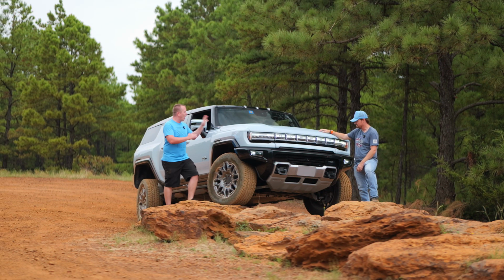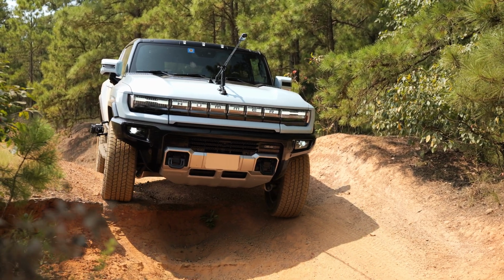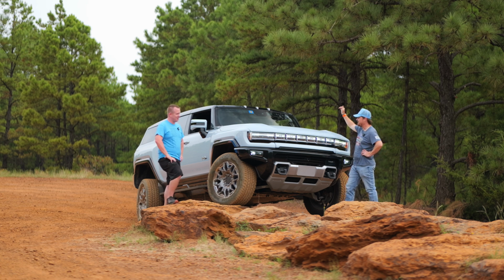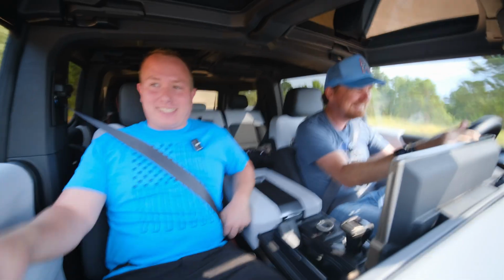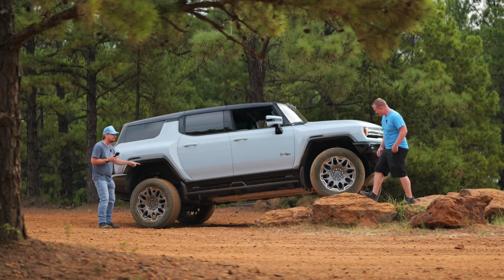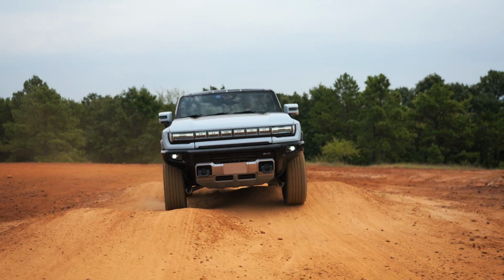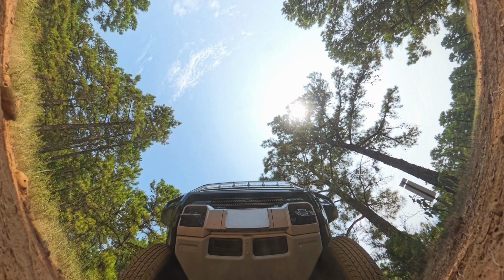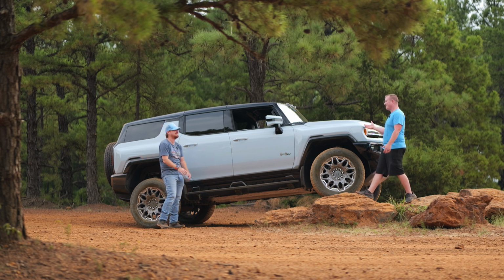Was Off-Roading the Hummer EV a Mistake? We DAMAGED it!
During our testing of this 2024 Hummer EV 3x SUV we damaged it! The damage was caused due to a combination of overestimating its capabilities and it LOWERING itself during an obstacle with almost zero warning to the driver... But the real question is, did we BREAK it?

2024 GMC HUMMER EV 3X SUV Specs:
* 205 kWh 24-module Ultium Battery Pack
* 3 Motor Performance E4WD
    * 830 hp
    * 11,500 lb-ft of Torque*
        * *Marketing Number
* 0-60 MPH in 3.5 Seconds using WTF
* 4-Wheel Independent Suspension
* 5 Drive Modes
    * Normal
    * My Mode
    * Off-road
    * Terrain
    * Tow/Haul
* Air Ride Adaptive Suspension with Extract Mode
* 4-wheel Steering with Crab Walk
* 22-inch Premium Finish Aluminum Wheels
* 35-inch LT305/55R22 Goodyear® Wrangler Territory® AT tires
* Off Road- Dimensions:
    * Ground Clearance: 16 Inches
    * Approach Angle: 49.6º
    * Breakover Angle: 34.4º
    * Departure Angle: 49º
    * Water Fording: 32 Inches
    * Suspension Travel: 13 Inches
    * Turning Circle: 35.4 Feet
* Seating for 5
* Premium Leather-alternative Seat Trim
* 12-way Power Driver’s Seat
* 2-Person Driver’s Seat Memory Settings
* 12-way Power Front Passenger Seat
* Tri-zone Automatic Climate Control
* 12.3-inch Color Driver Information Center
* 13.4-inch Infotainment System with Google Built-in
* Wireless Apple CarPlay® and Android Auto
* 360º Camera System
* Qi Wireless Charger
* Bose 14-speaker Premium Sound System
* Super Cruise Hands-free Cruise Control
* Safety Features:
    * Enhanced Automatic Parking Assist
    * Safety Alert Seat
    * Tire Pressure Monitro with Auto Learn
    * Lane Change Alert with Side Blind Zone Alert
* Power Opening Rear Swing Gate
* Power Opening Front Trunk
* Infinity Roof with Removable Opaque Sky Panels
* 35.9 Cubic Feet of Storage Behind 2nd Row
* 81.8 Cubic Feet of Storage with the 2nd Row Folded
* 800V, 300 kW DC Fast Charging Capable
* EPA-estimated 10.5 Hrs of Charge Time on 240V
* EPA-estimated 314 Miles of Range
* EPA-estimated 1.6 Miles per kWH
    * 63kWh per 100 Miles
* Warranty:
    * 3-year/36,000-mile Bumper-to-bumper Limited Warranty
    * 8-year/100,000-mile Electric Vehicle Propulsion Ultium Battery Limited Warranty
* Starting Price: $98,845 (2X)

© 1Off Productions LLC
Created in Association with Fifteen58 Productions LLC/GT Garage Talk